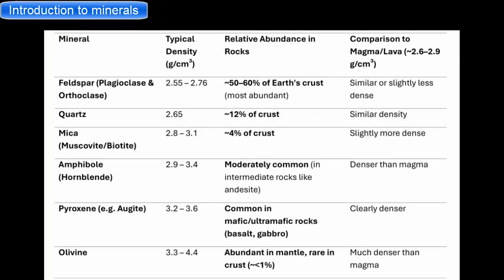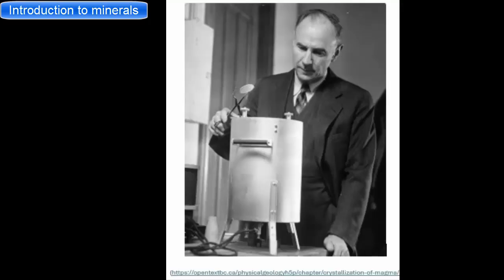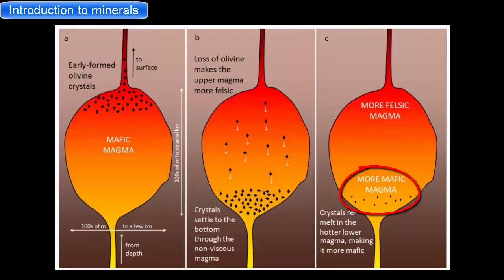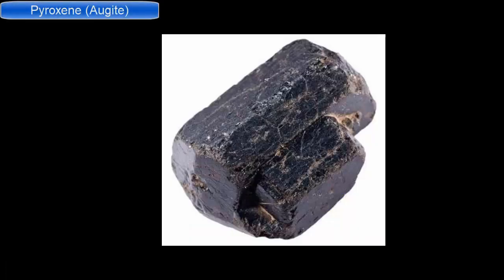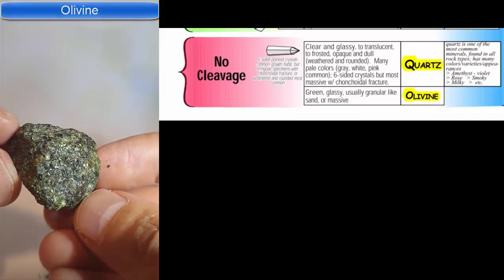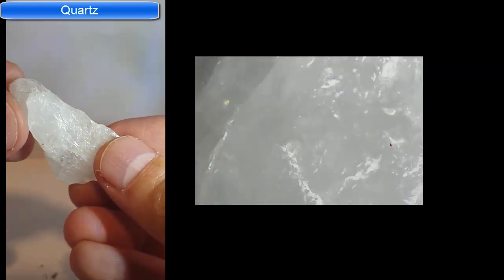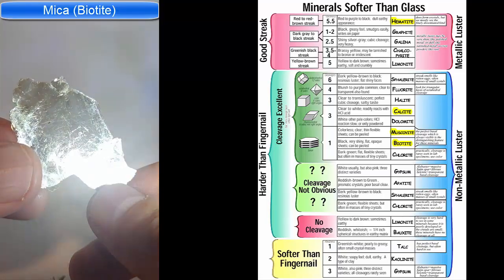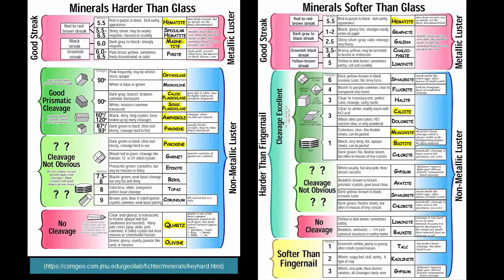Classification of minerals | EARTH SCIENCE EXPERIMENTS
The seven minerals you need to know to help differentiate 90% of rocks.
In approximate order of importance: Quartz, Feldspars (orthoclase and plagioclase), Micas (biotite, muscovite), Amphibole (hornbende), Pyroxene (augite), Olivine, Calcite.